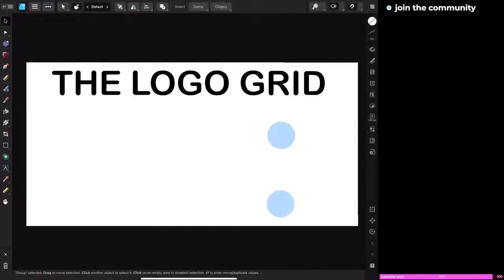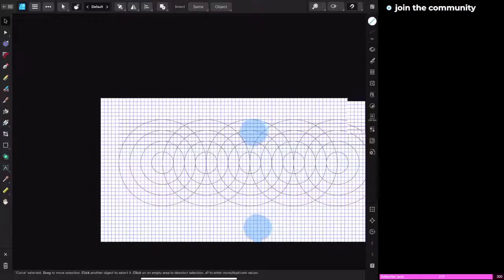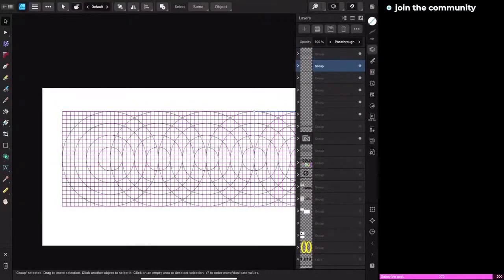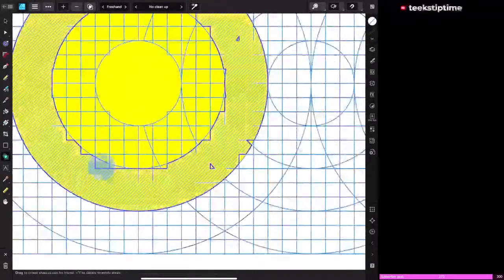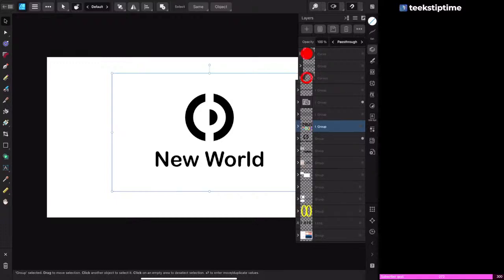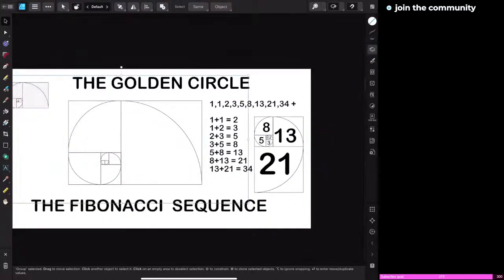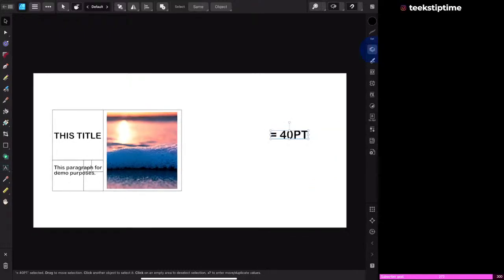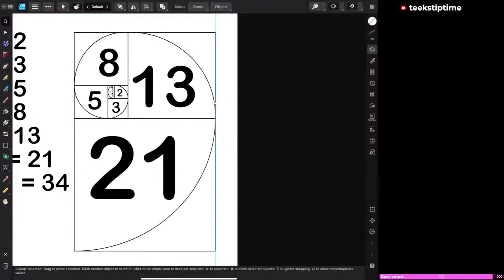AFFINITY DESIGNER - SIMPLE LOGOS - LIVESTREAM 73 - TEEKS TIP TIME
FREE ASSET DOWNLOAD AFTER THE STREAM